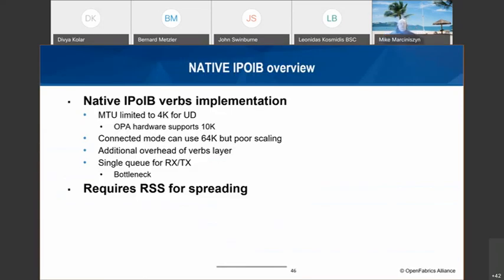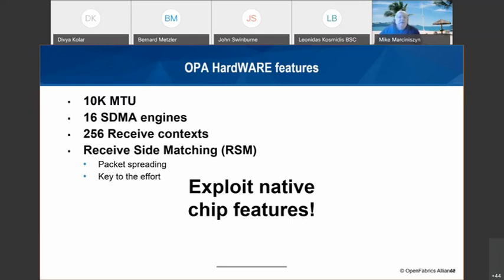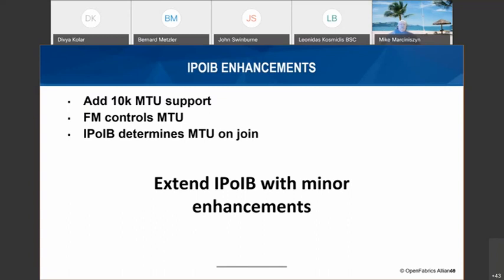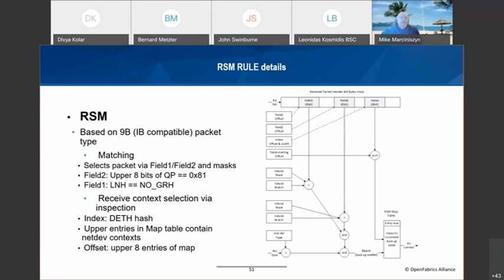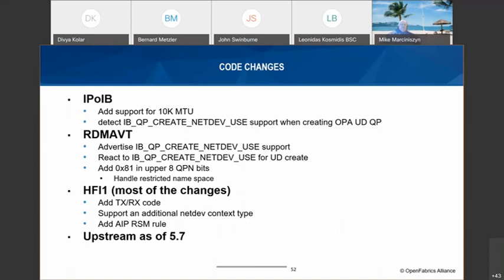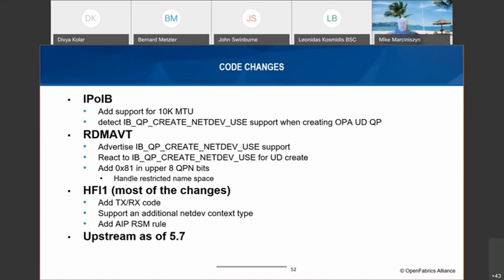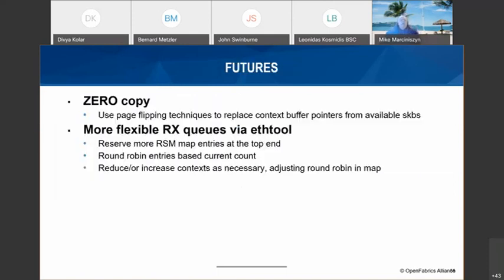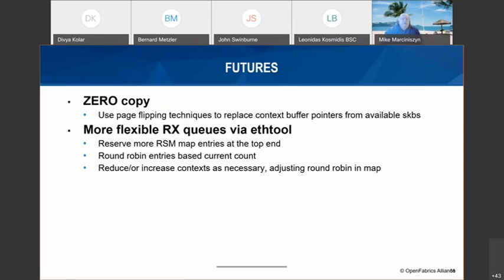2021 Workshop Fri Session 4 Marciniszyn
Mike Marciniszyn from Cornelis Networks talks about Omni-Path Architecture Advanced IP